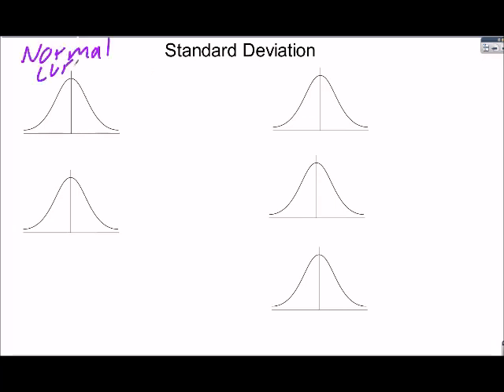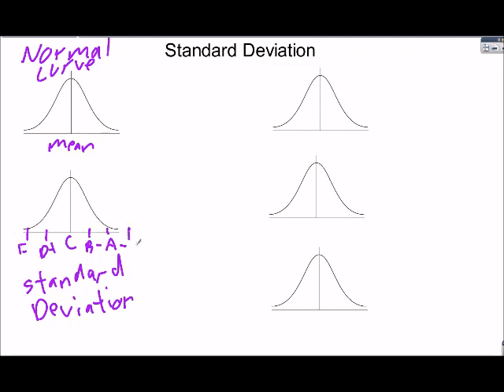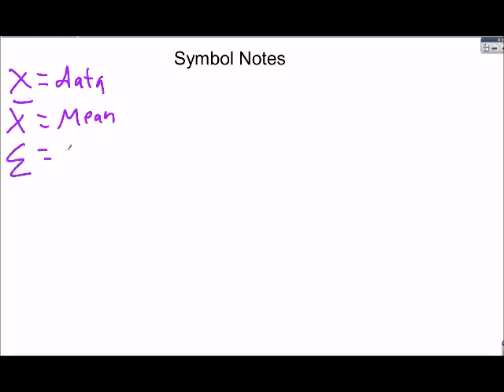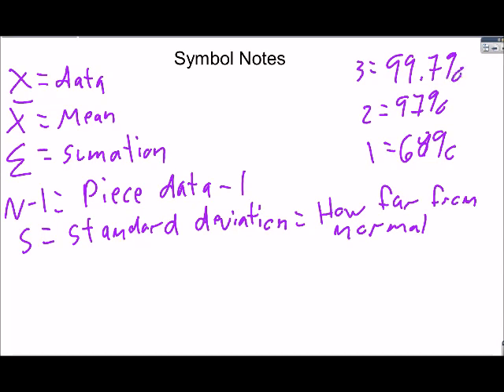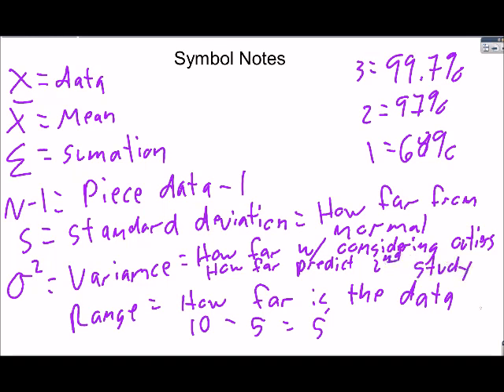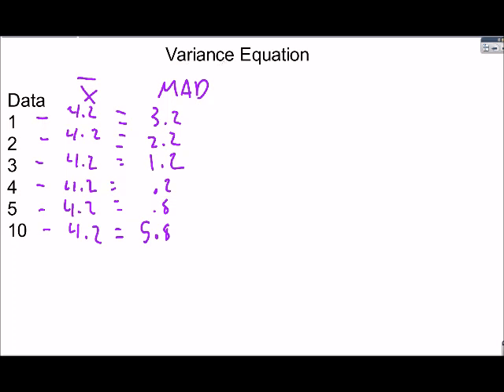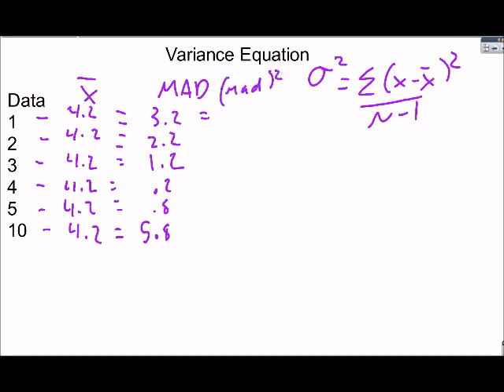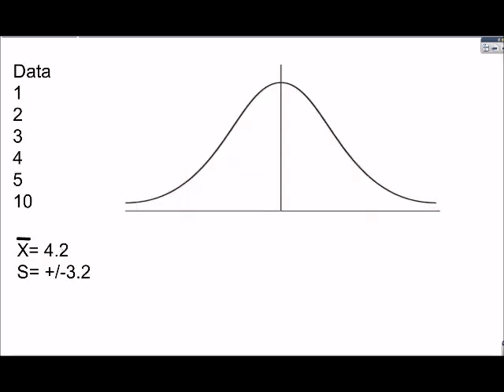11 4A Standard deviation